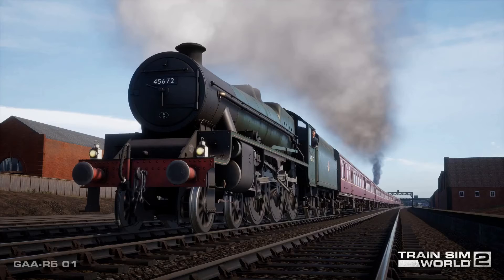Train Sim World 2 Spirit of Steam Liverpool Lime Street to Crewe Route Release Date Announced!